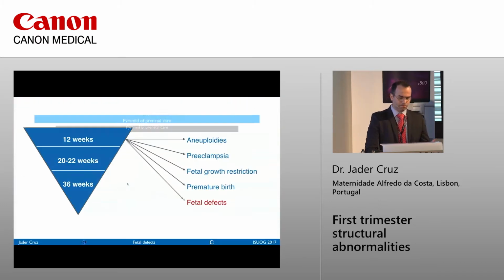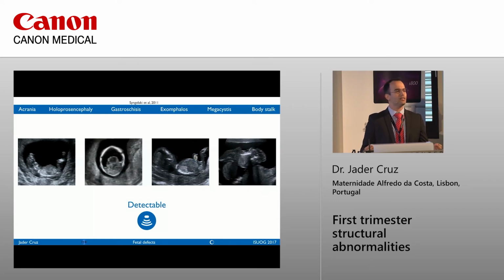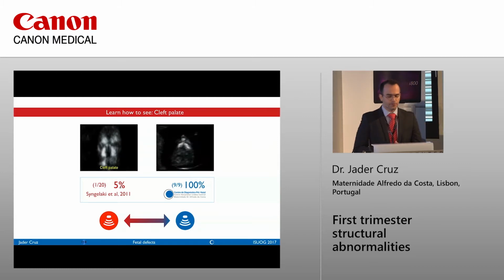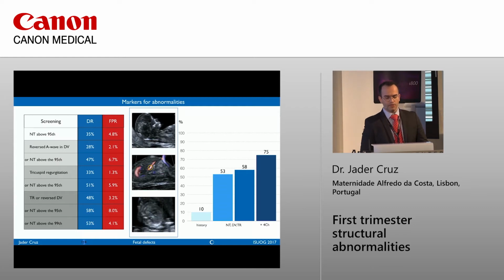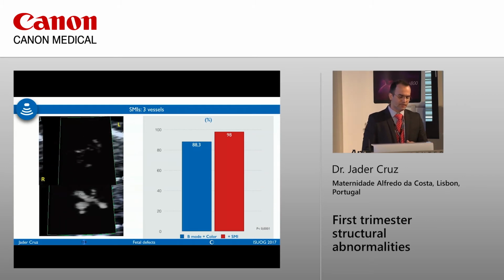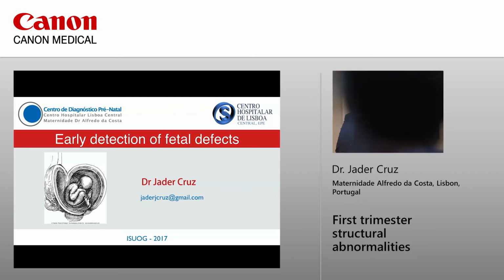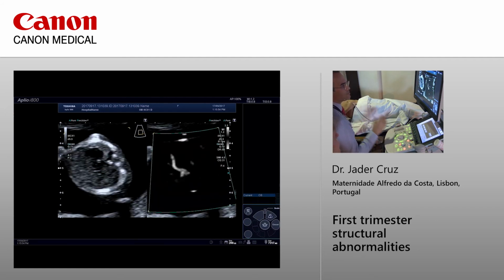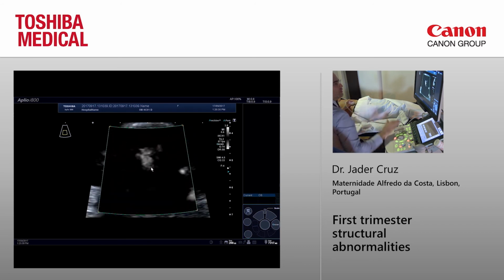Dr Jader Cruz - First Trimester Structural Abnormalities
Recorded at ISUOG 2017.